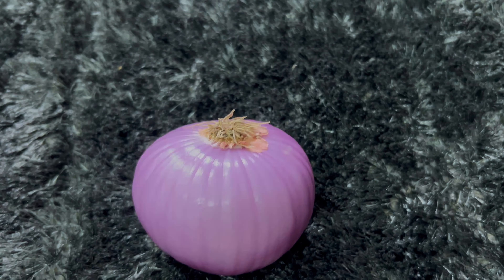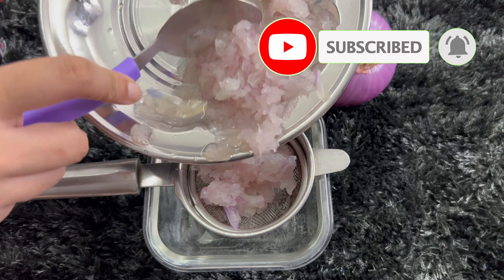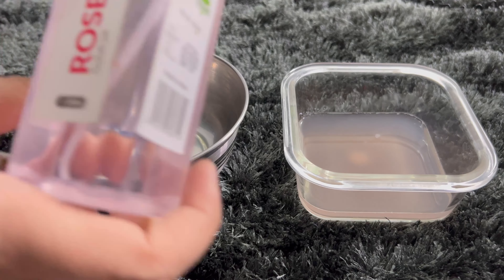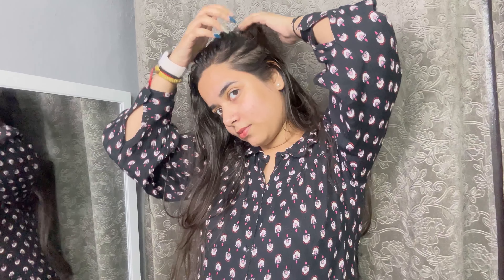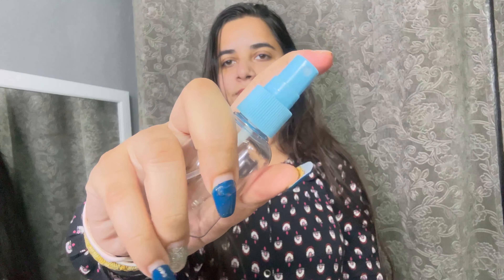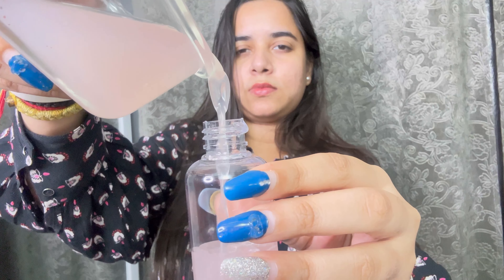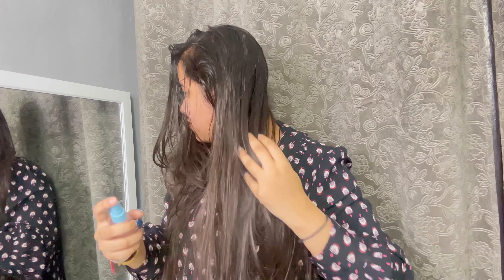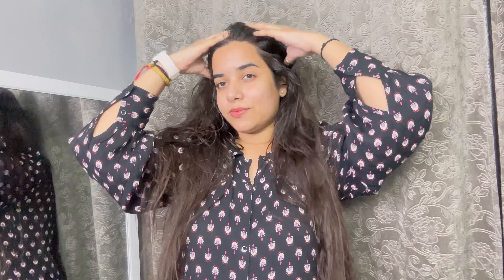100%Discover the Surprising Power of Onions for Hair Growth|ONION FOR JUICE HAIR GROWTH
100% RESULTS ❤️Discover the Surprising Power of Onions for Hair Growth| ONION JUICE For HAIR REGROWTH | ONION Juice

Keep supporting me so i can continue to provide you best skin care ,hair care ,hairstyles,fashion beauty,lifestyle & Make-up Hacks

Copyright:- don't use my picture and my YouTube content without my permission